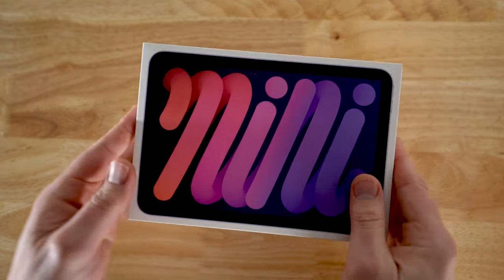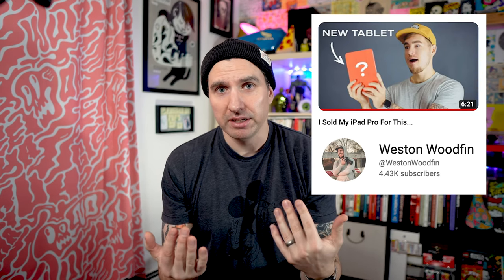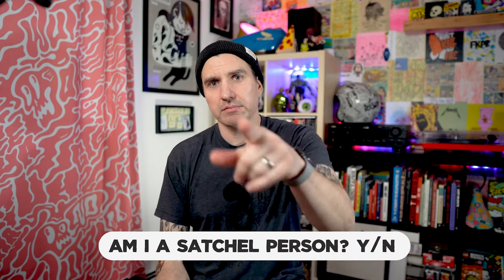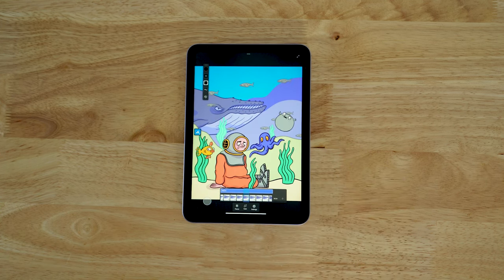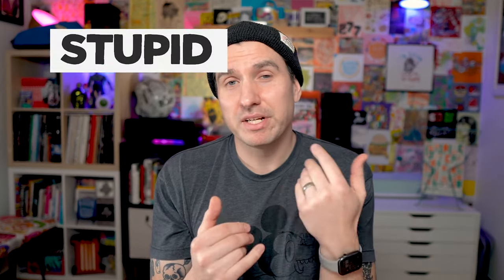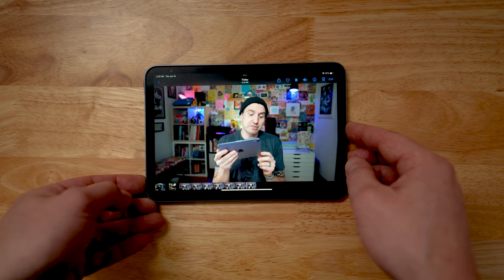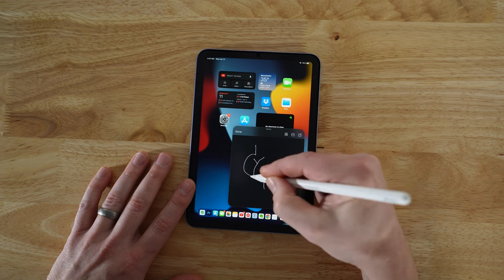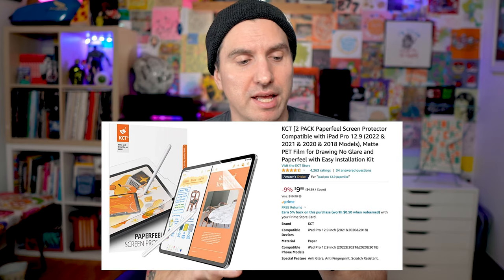iPad Mini Review: The Perfect Sketchbook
In this video I try to answer one of the biggest questions of our time, "IS THE iPAD MINI THE PERFECT SKETCHBOOK?" As a professional illustrator I do nearly all of my work on a 12.9" iPad Pro, so why did I buy this lil' baby pad? What's it like to even draw on a WeePad? Is the iPad Mini a professional drawing device? How does it compare to other iPads? Is it too small? How small is it? Does it fit in a cool satchel? Check out this video for answers to all this and more.

You can find the Zugu case, the PaperFeel screen protectors and other stuff I use and recommend here: